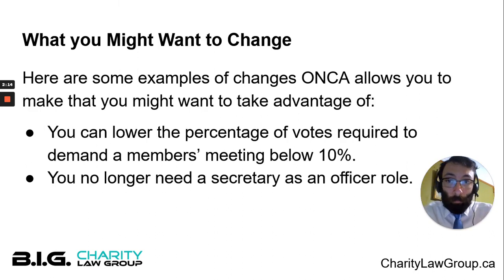Transition to the ONCA - Step 2/3: Update Your Bylaws | B.I.G. Charity Law Group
In this video, I explore some of the changes you might need to or want to make to your bylaws and how you might want to go about making those changes in preparation for Ontario's Not-for-Profit Corporations Act (ONCA).

B.I.G. Charity Law Group Professional Corporation works exclusively with Charities and Not-for-Profits across Canada. Specifically, we help founders register and establish their not-for-profit and/or charity on a stable legal footing, and counsel directors, officers, and members of charities on governance, audit, and legal compliance matters.

Our services are backed by over 590+ 5.0 Star Google Reviews (across our two locations)

Schedule a FREE 15-minute charity law consultation with our team

For an educational blog about charity law across Canada, and Not-for-Profits incorporated federally or in Ontario:

📑 Want to Learn how to Register a Charity? See our course on DIY Charity Registration

📚 Our Comprehensive Course on How To Run a Charity and Canadian Not-for-Profit, from A to Z, including checklists and due dates,

🆓 Our Free List of Charity Resources, from available grants, and charity accounting firms, to charity insurance providers, check out our